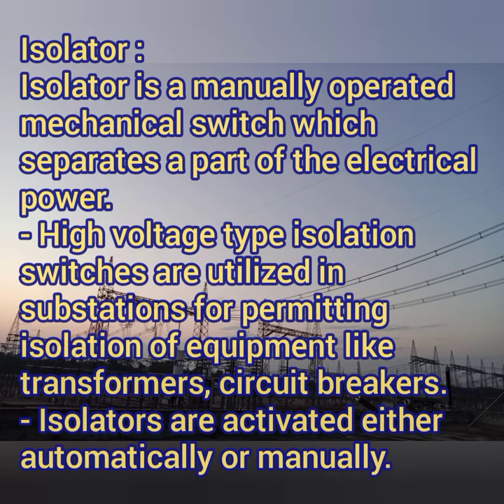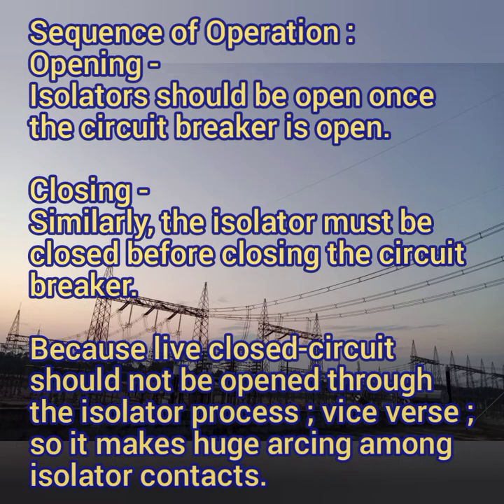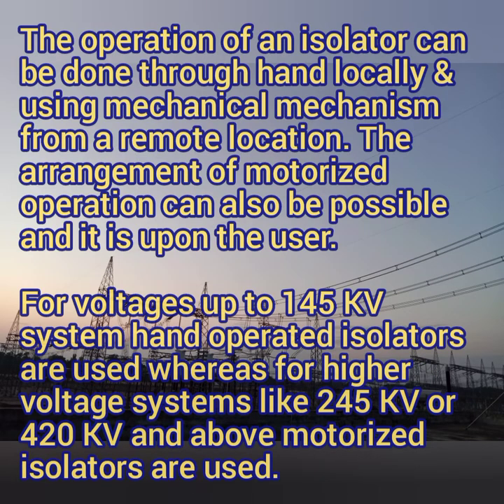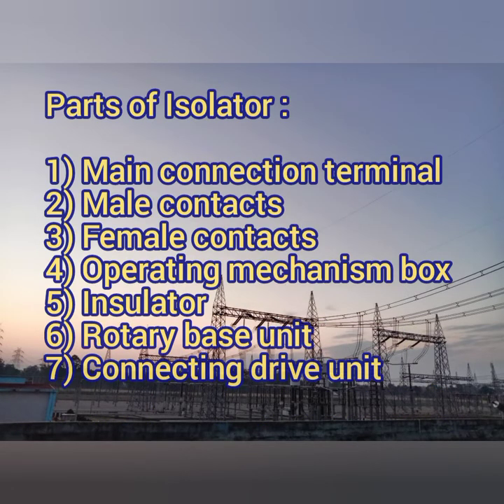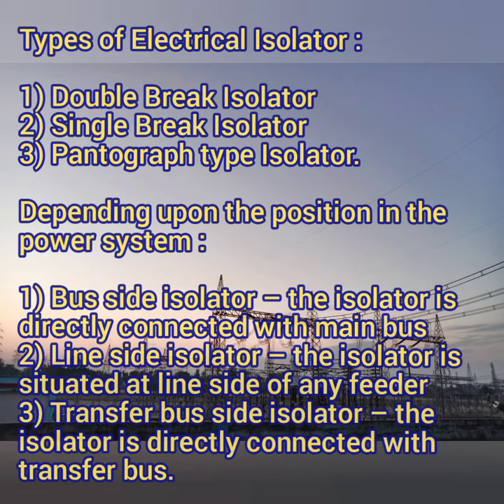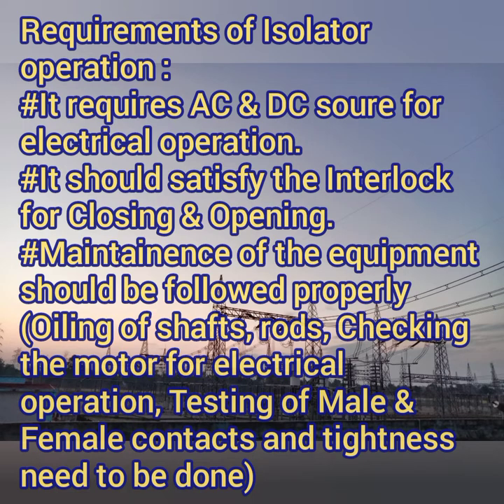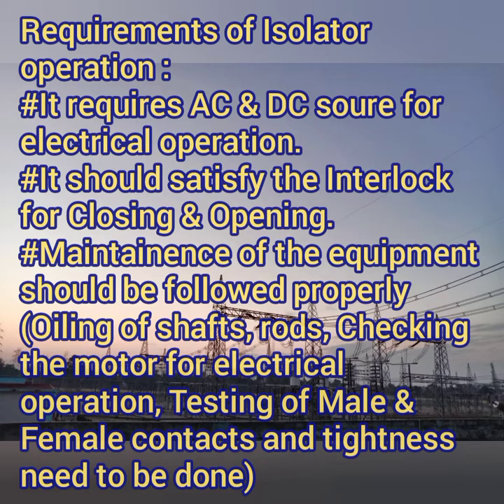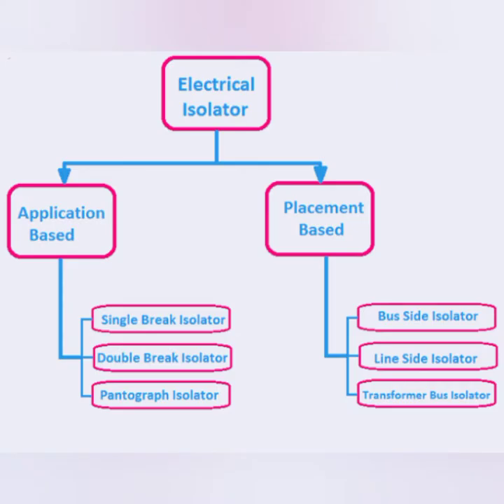Isolator - Working, Construction, Types of Isolator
Isolator- Working, Construction
Types of Isolator
Single Break Isolator
Double break Isolator
Pantography Isolator
Bus side Isolator
Line side Isolator
Transfer Bus side Isolator